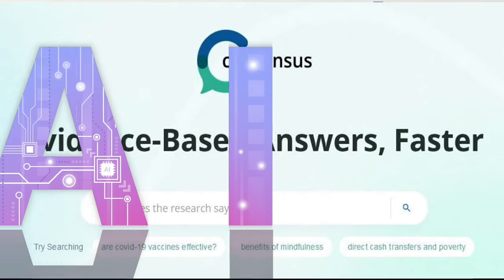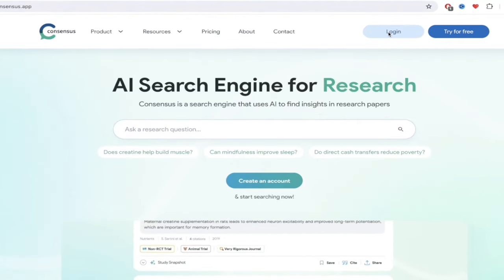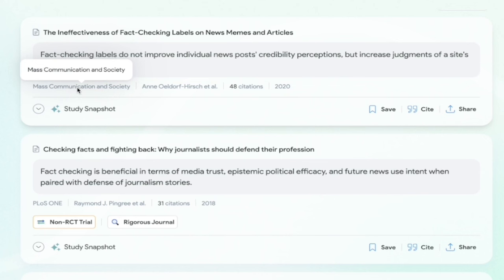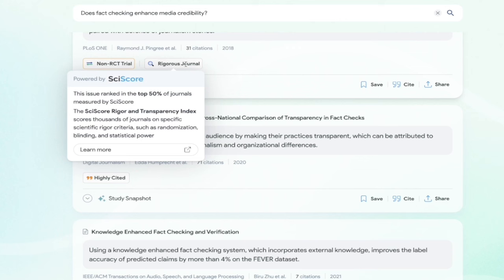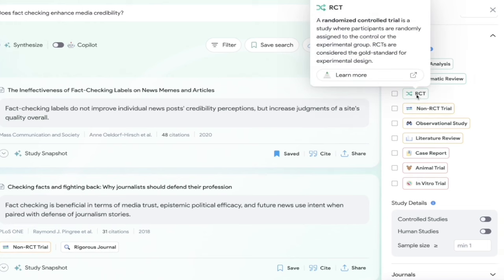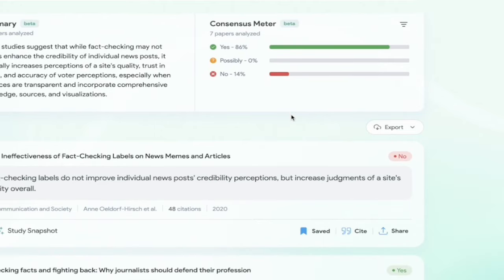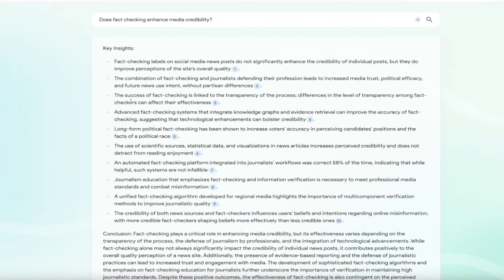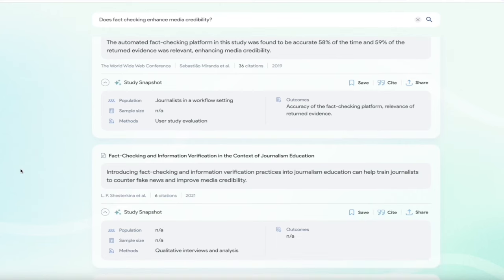Best AI Tool For Students - Research Paper, Literature Review & More - Consensus AI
Hello everybody! Welcome back to another AI video. Today, we're diving into Consensus AI, an incredible academic search engine powered by artificial intelligence. Unlike standard search engines like Google, DuckDuckGo, or Bing, Consensus AI is designed specifically for academic research. Let's explore why this tool is a game-changer for students, researchers, and curious minds alike.

🔍 Introduction to Consensus AI

Consensus AI is an academic search engine that directly connects you to original academic papers, studies, literature reviews, and abstract summaries. Whether you're a Ph.D. student, an undergrad, or simply someone looking to delve deeper into a topic, this tool provides reliable and high-quality sources without the distraction of keyword-optimized clickbait.

👨‍🎓 Why Use Consensus AI?

Consensus AI is perfect for anyone in need of accurate, research-based information:

Students: Ideal for term papers, theses, and research projects.
Researchers: Access to a wide range of academic papers and studies.
General Learners: Gain insights from credible sources without the noise of standard search engines.

🛠️ Getting Started

Visit consensus.app to get started. You can try it for free or log in with your Google account. Once logged in, you'll see a search bar where you can type in research questions. Consensus AI even suggests topics to get you started, like "What is the effect of stoicism on mental health?" or "Does fact checking enhance media credibility?"

📄 Exploring Search Results

Consensus AI provides detailed results from academic sources. For example, searching "Does fact checking enhance media credibility?" yields a variety of studies with summaries, journal names, author details, publication years, and citation counts. You can save these articles to create a reference list, making your research process smoother and more organized.

🔧 Filter and Refine Your Search

Use the filter option to narrow down results based on specific criteria such as publication year or study type (e.g., randomized controlled trials). This feature ensures you get the most relevant and up-to-date information for your research needs.

🤖 AI-Powered Features

Consensus AI offers several AI-powered functionalities that enhance the research experience:

Synthesize: This feature synthesizes findings from multiple papers, providing a summary and consensus meter to help you understand the general agreement among studies.

Copilot: Acts like an AI research assistant, offering key insights and generating content based on analyzed papers. This ensures you get accurate references directly from credible sources.
Study Snapshot: Dive deeper into specific studies by viewing detailed snapshots, including population, sample size, methods, and outcomes.
🎓 Who Should Use Consensus AI?
Consensus AI is a valuable tool for:

Students: From undergrads to Ph.D. candidates, this tool simplifies the research process.

Professors and Educators: Access high-quality sources for lectures and academic work.

General Knowledge Seekers: Get accurate information without the distraction of non-academic content.